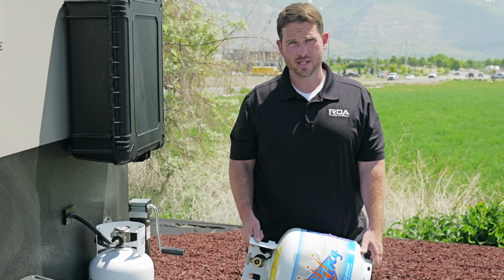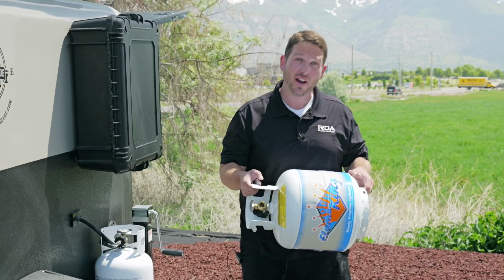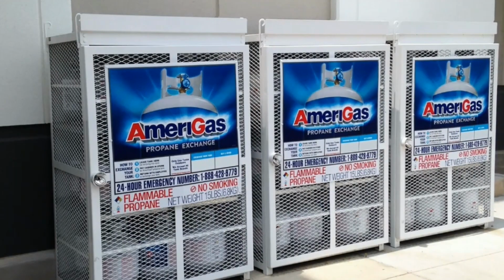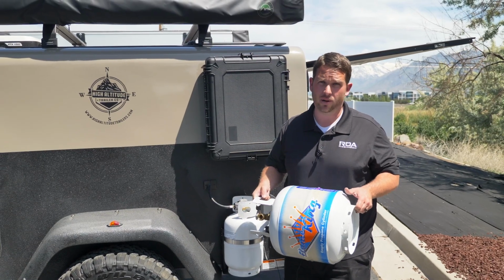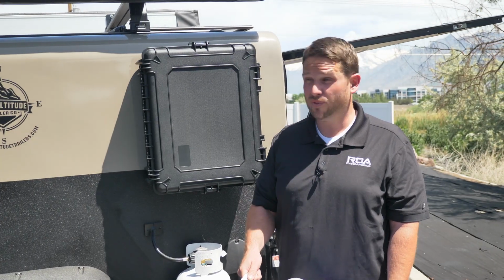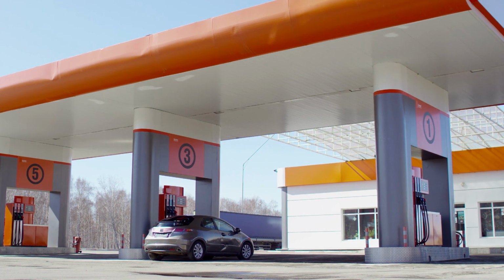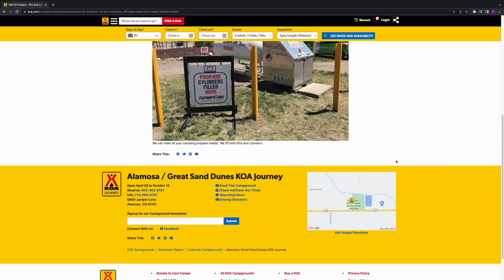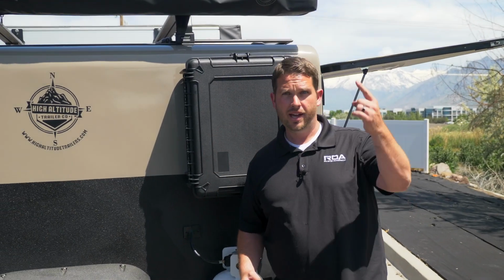How to Save BIG on Propane! | Wondering Wednesday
In this informative video, we reveal the ultimate money-saving hack for RV and trailer owners. Don't miss out on this money-saving opportunity! Watch the video now and start saving on propane for your RV or trailer today.

Got any off-road trailer questions? Or a topic you'd like to see featured? Keep on exploring and remember: there's always room for adventure when you're off the beaten path!"

For more info on our camper trailers, visit our